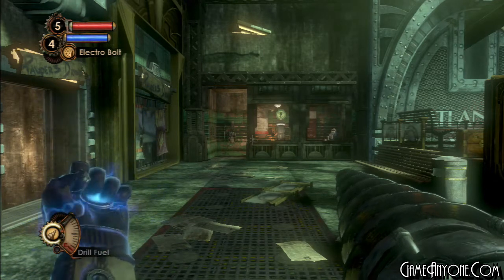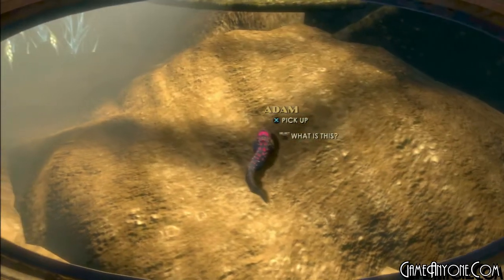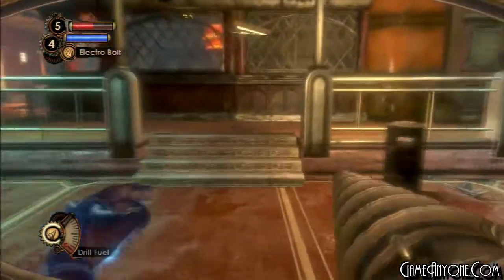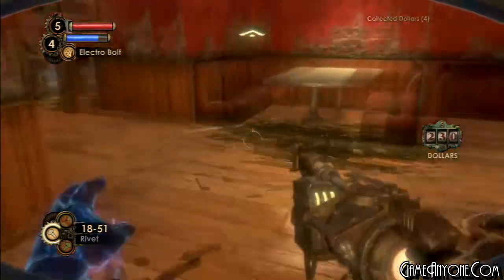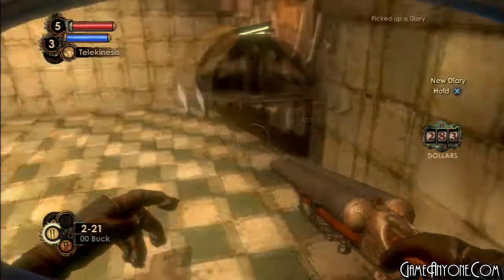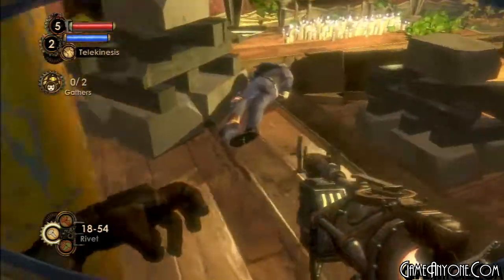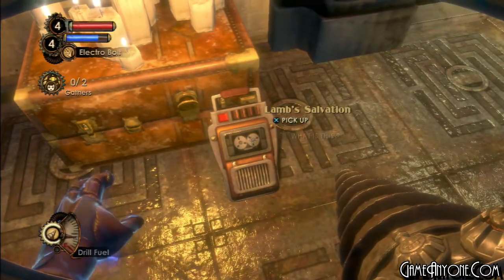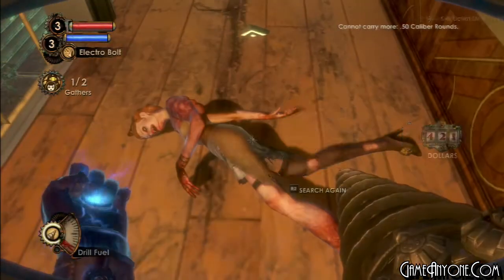BioShock 2 Episode 11: You Ready To Rumble-r?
Terrible pun title is terrible. :P